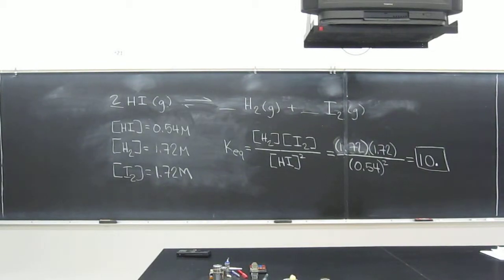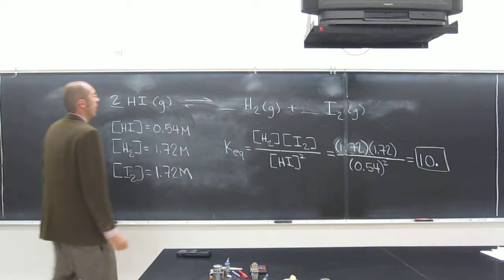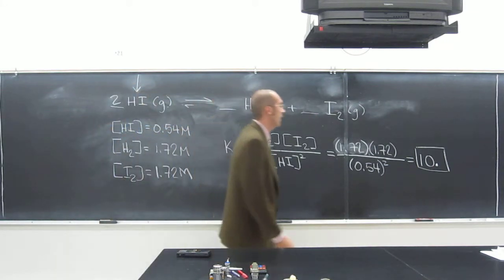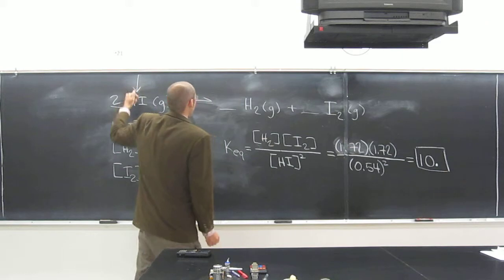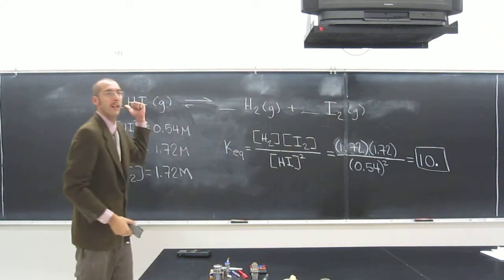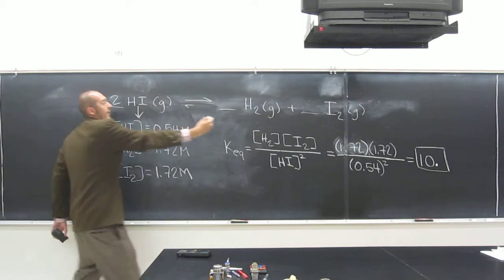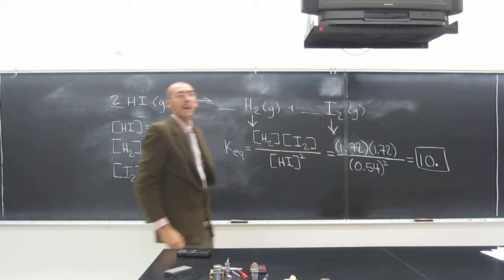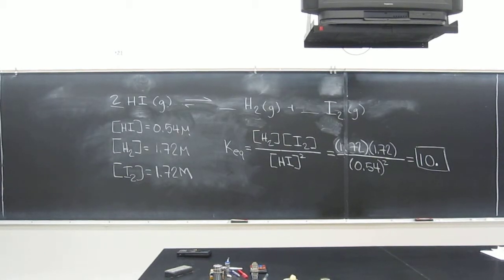Le Chatelier's Principle Explained 007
Definition and explanation of Le Chatelier's Principle